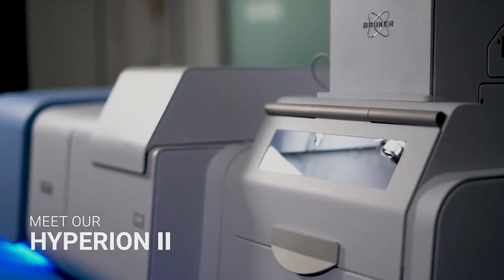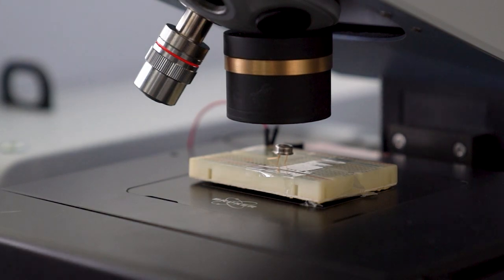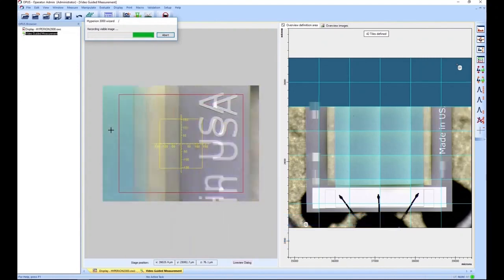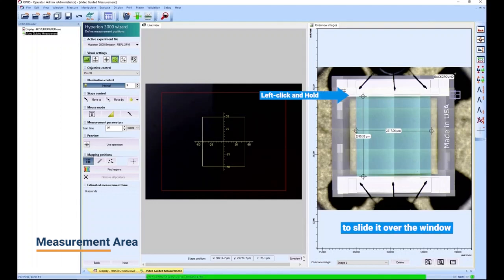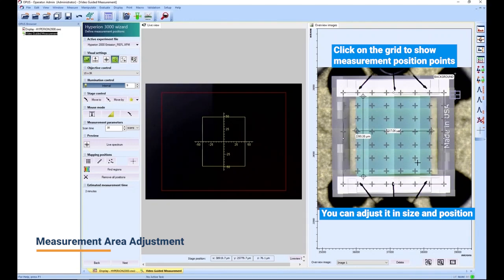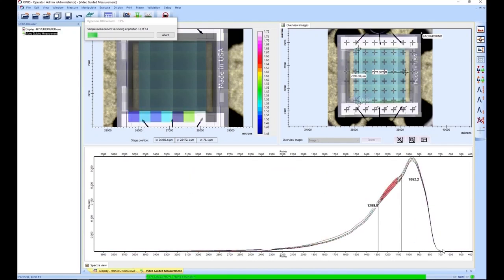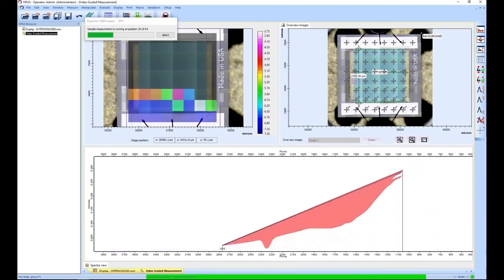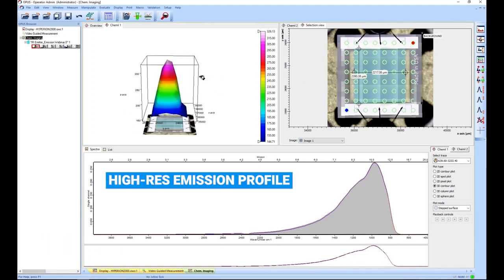IR Diode Emissivity Characterization | FT-IR Emission Microscopy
IR diodes are used in remote controls, proximity sensors, medical applications and much more. For their design and development, FT-IR microscopy and spectroscopy play a decisive role. Learn more in our video.